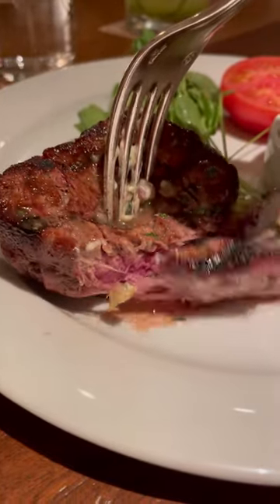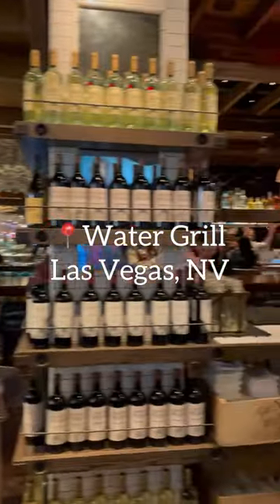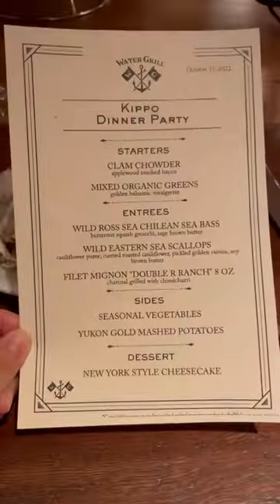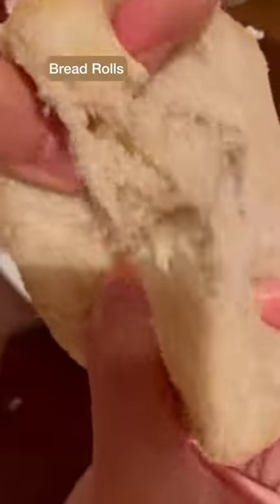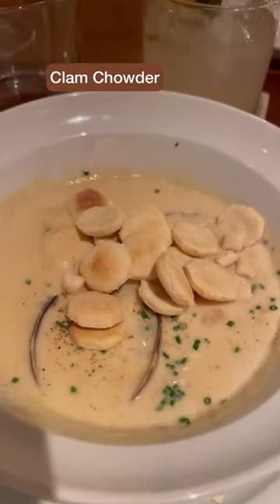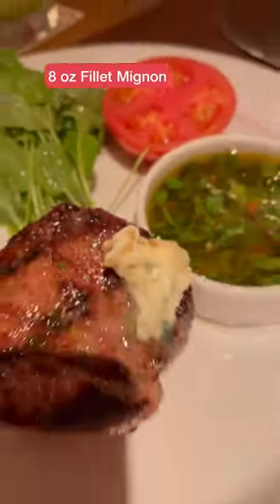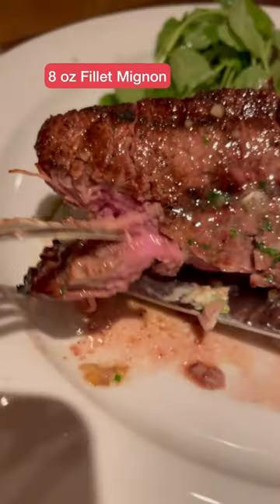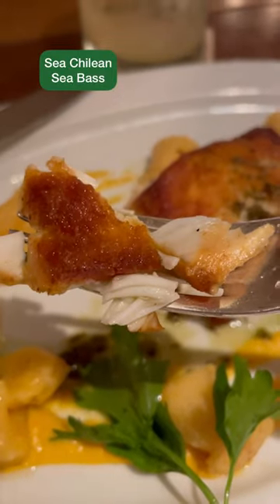Freshest Seafood in Las Vegas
Water Grill is a sophisticated seafood restaurant with extensive raw-bar options and a menu that’s updated daily.

We got the privilege of having a complimentary dinner with a set menu.

Everything was delicious and I came out of there so incredibly full.🤰🏻

📍Address: 3501 Las Vegas Blvd S, STE G01, Las Vegas, NV 89109

Rosewood ($16)

Margarita Verde ($16)

Clam Chowder ($15)

8 oz Filet Mignon ($56)

Sea Chilean Sea Bass ($41)

Yukon Gold Mashed Potatoes ($11)

Seasonal Vegetable (~$12)

New York Style Cheesecake (~$14)